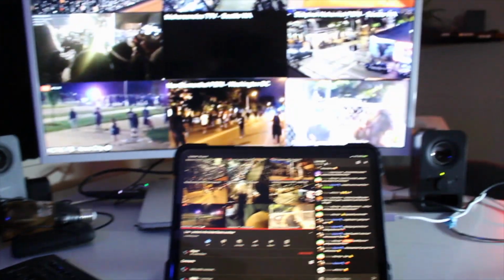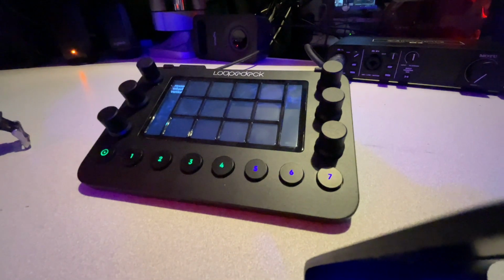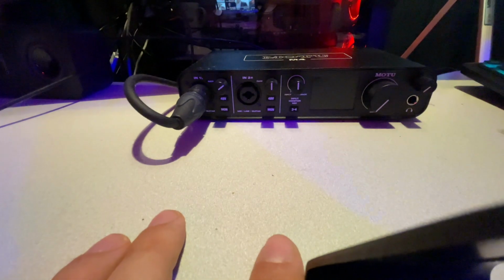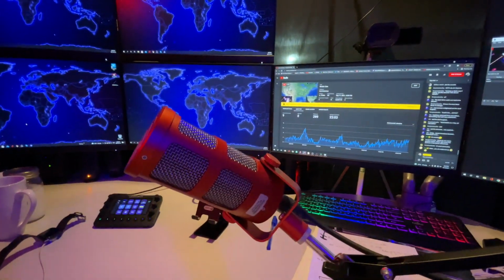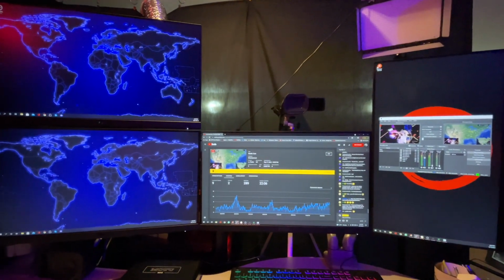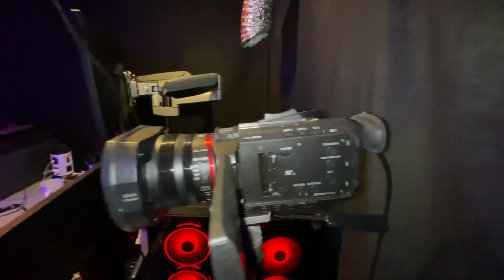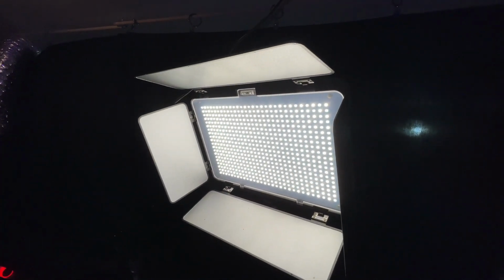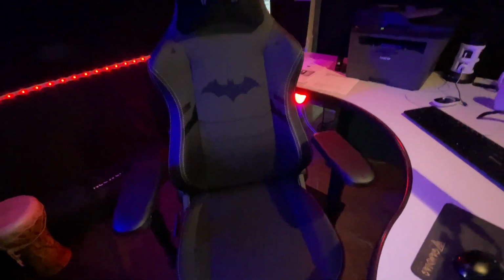My streaming set up for YouTube and twitch!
This video was shot on an iPhone 12 Pro.

CHAT RULES:

Rules:
►Don't disrespect the mods or streamer
►Don't use racial or offensive slurs
►Don't post Sexual or NSFW topics
►Don't post walls of text
►Do not post links
►No spoilers
►No spam
►No RP
►English Only Chat please.
►Don't be a poop to each other
►Use Common Sense
►Be warned we have some words blocked. Do not question my methods. You won't get banned from using them, but we will be sorely ashamed of you if you do.
►Any repeated offenses that break the rules will result in a permanent ban.

• Be polite and respectful
• Use English, we need a single language to be able to understand each other. If you’re not fluent, please use a translator such as Google Translate
• Don’t post in ALL CAPS or use excessive emojis, letters or characters.
• Don’t discuss politics, religion, race, sex, violence, disturbing details about vehicle accidents, bodily functions, or anything like that. We try to be mindful of any children who may be watching.
• Everyone is entitled to their opinions. Do not start a fight because their view differs from yours.
• Don’t ask to become a moderator. It’s earned. If we’re interested in your assistance, we will contact you.
• Just be nice, it’s amazing what happens when we’re all nice to each other.

THINGS THAT WILL GET YOU BANNED:

• Inappropriate usernames
• Profanity
• Asking for subscriptions (subs)
• Being intentionally disruptive, creating arguments or any other jerk-like behavior
• Constantly complaining about the speed of the truck or who I contract to drive for.
• Not following the moderators’ instructions

Check out Watch With Wayne at 9PM EST every night!